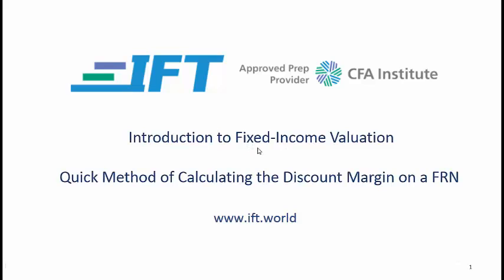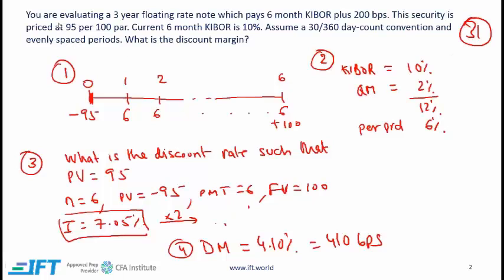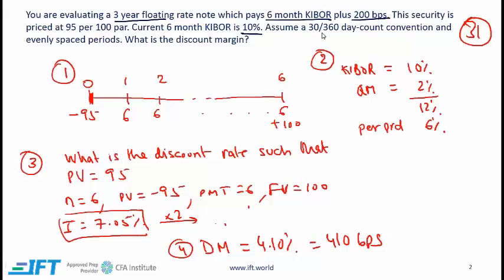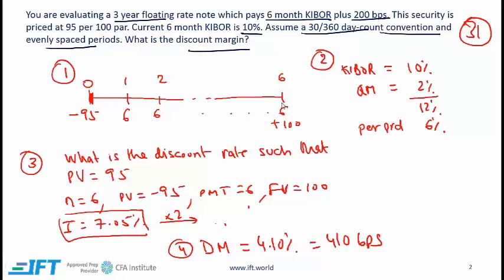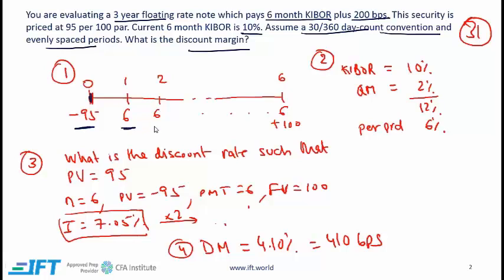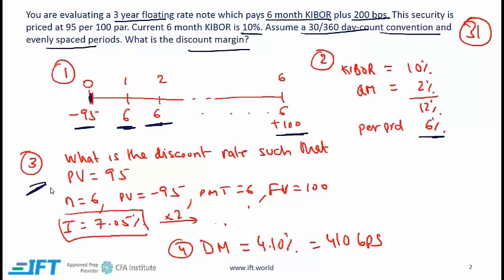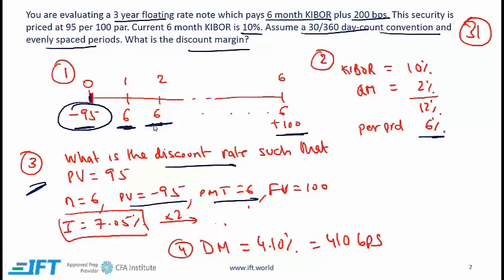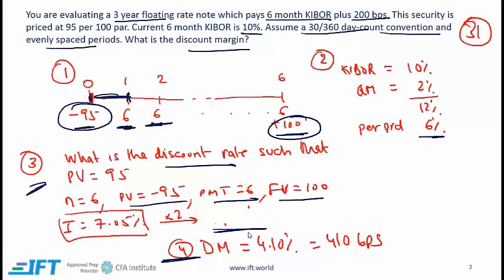Fixed Income Valuation Demystified